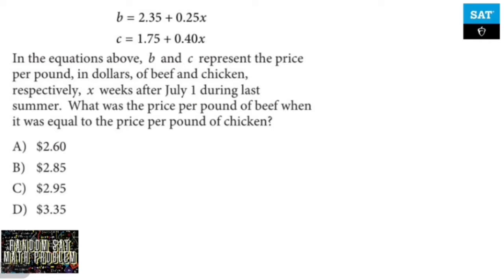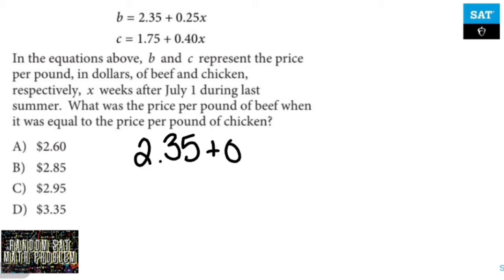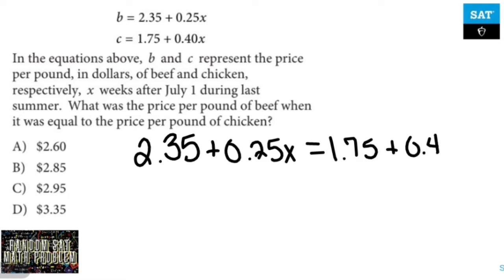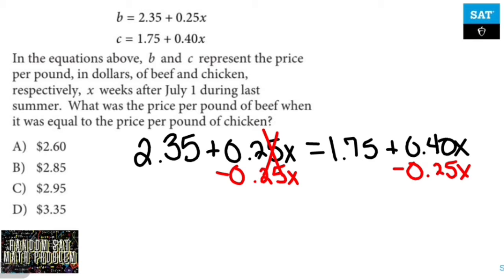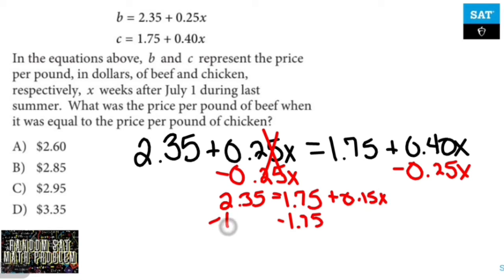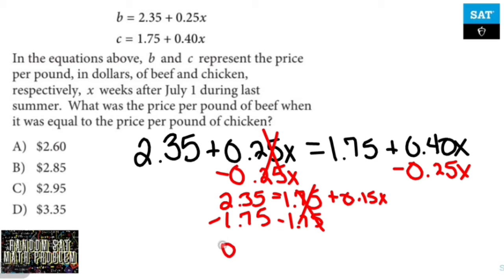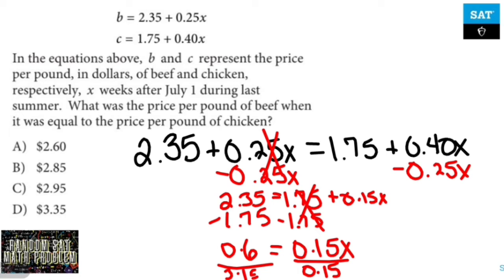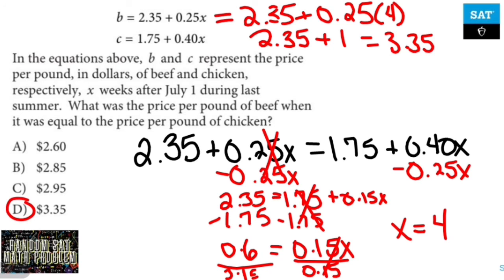Random SAT Math Problem #11 (Piper's Piping) - Solving a “Breaking Even Equation” (with a twist!)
This video demonstrates how to solve a real life problem involving setting things equal to each other. It is very much a “solve an equation with a variable on both sides” type problem.￼

Nick Perich
Norristown, Pa .